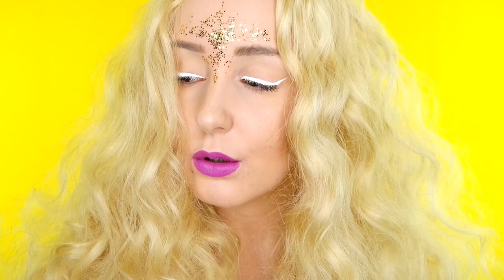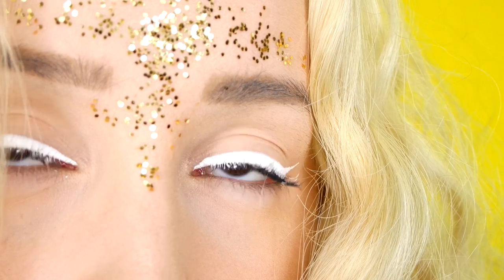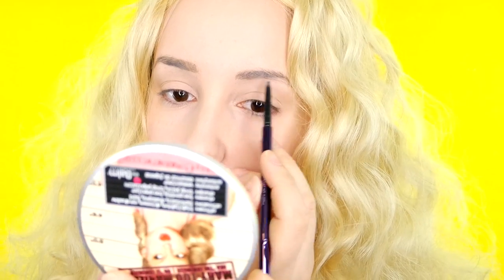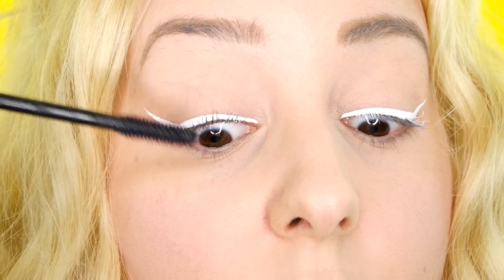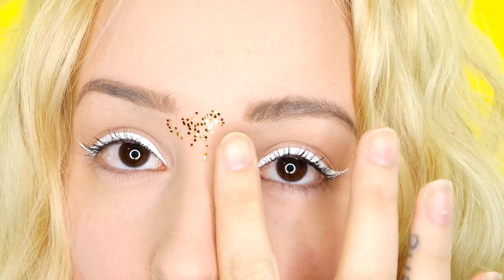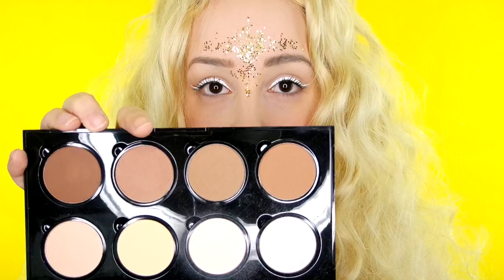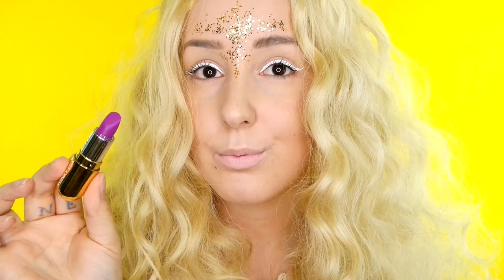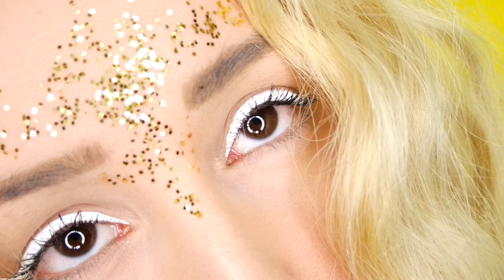WILDFOX Inspired Make Up Tutorial | by tashaleelyn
NEW VLOGS ALL DECEMBER!

PRODUCTS USED -
L'oreal True Match - N2 + C3
Beauty Blender
Wet n' Wild Contour Palette
Urban Decay Brow Beater - Taupe
Urban Decay Tined Brow Tamer - Taupe
Lime Crime Eyeliner - Lunar Sea
COVERGIRL Full Lash Bloom Mascara
DUO Adhesive Lash Glue
Gold Sparkle - Mine is from Wal-Mart in the craft section!
Annabelle Eyeliner - Brown Metallic
Winky Lux Matte Lip Velour - Royal

Tasha Leelyn
Sharon, Ontario
L0G 1V0
CANADA